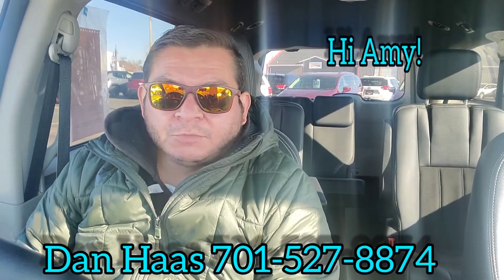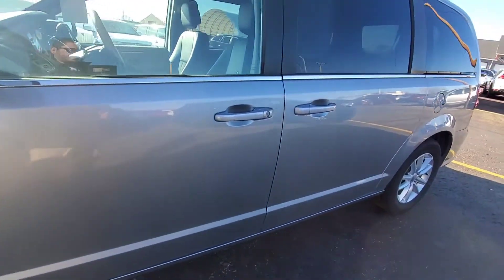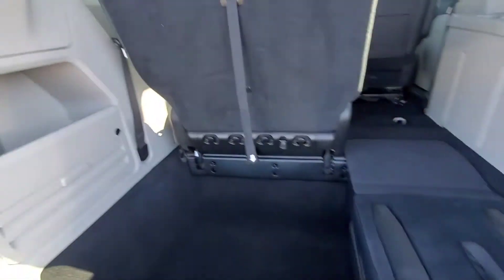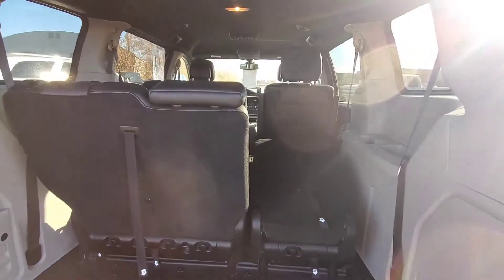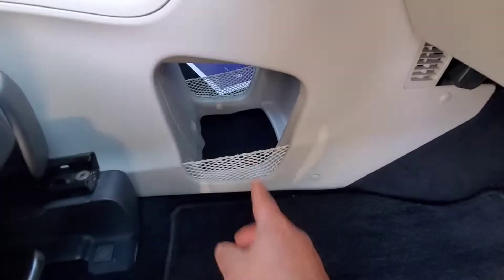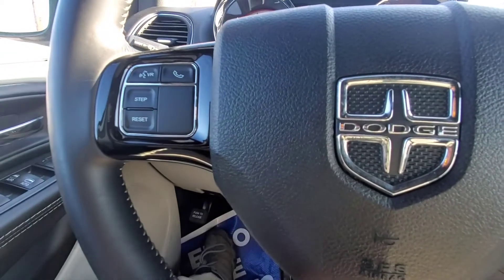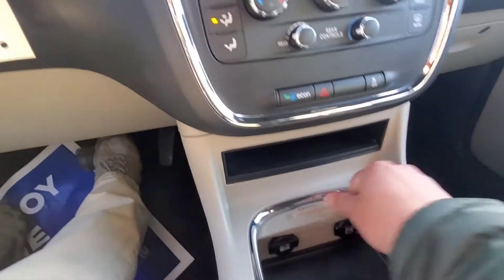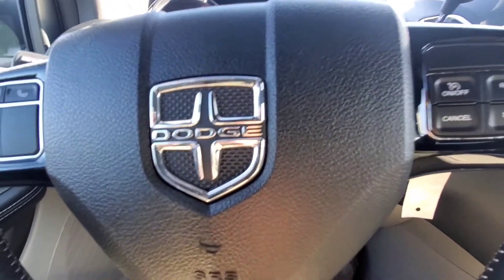2019 Dodge Grand Caravan SXT(B4389)